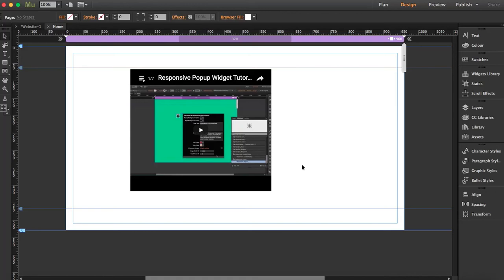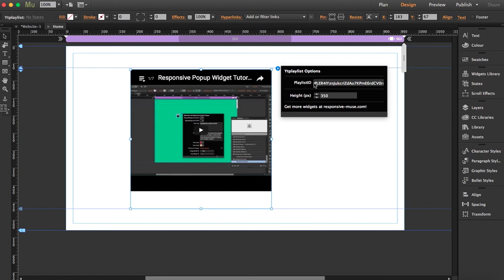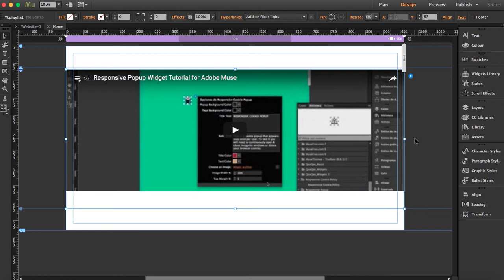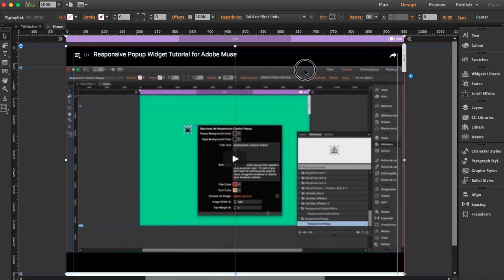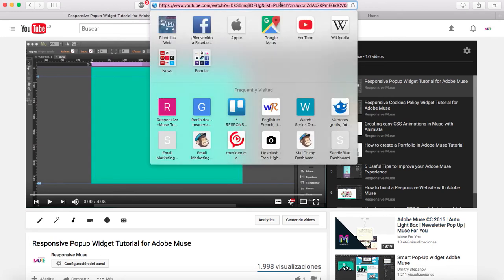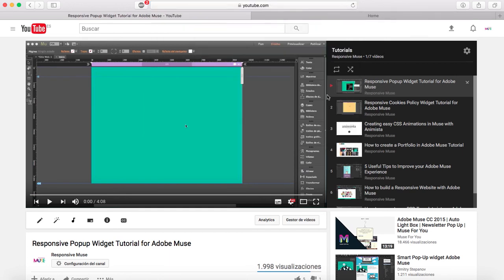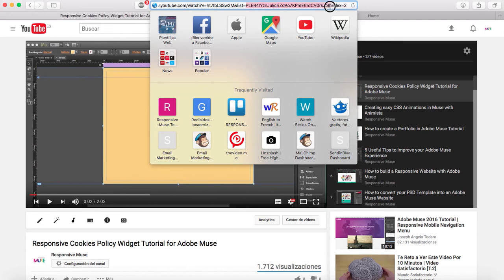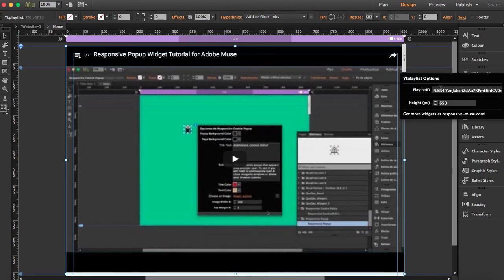Free Muse Responsive YouTube Playlist Widget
Add a YouTube Playlist to your Adobe Muse website instead of placing individual videos. Your visitors will not need to scroll all the way down to view all your videos and your page will load faster. Watch the tutorial to lear how to use this widget and how to get your Playlist ID.